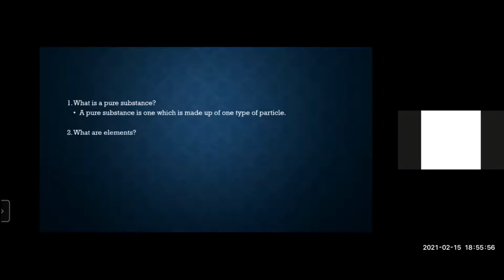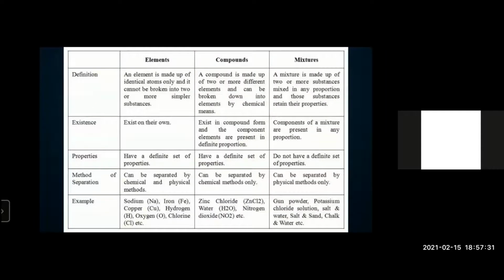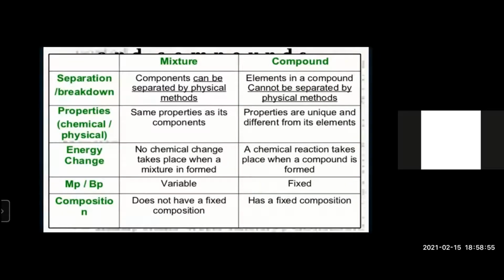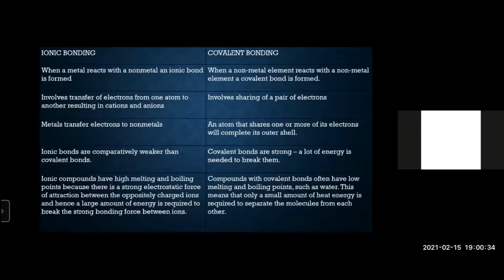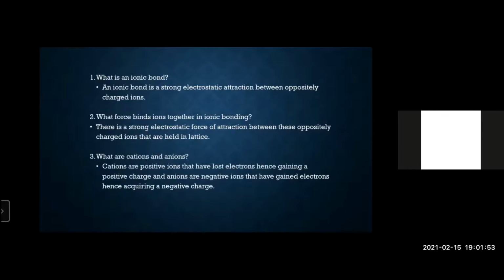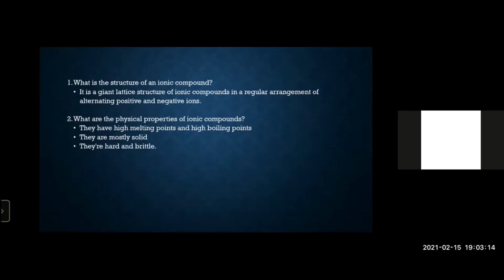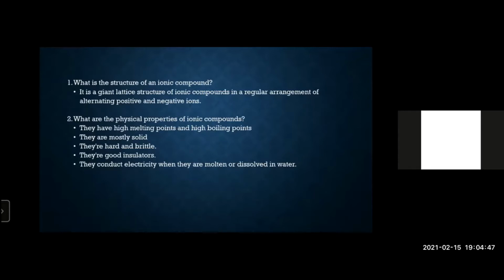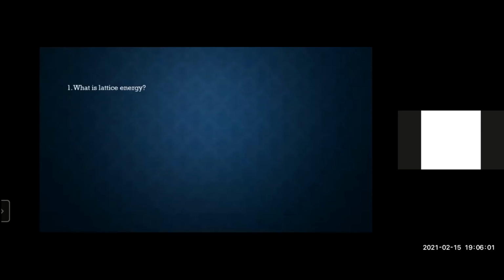Chemical Bonding Part 1: Elements, Compounds, Mixtures and Ionic Bonding || O Level Chemistry